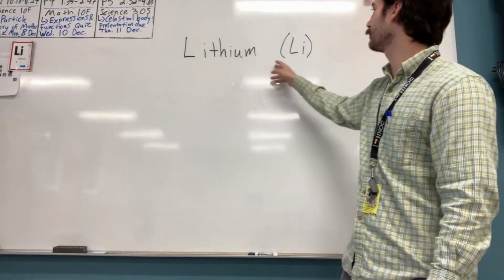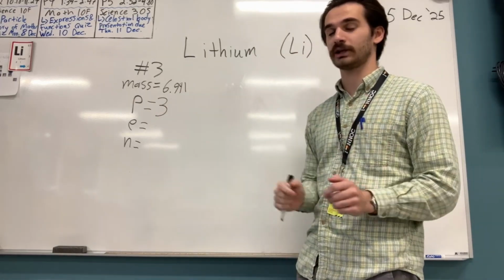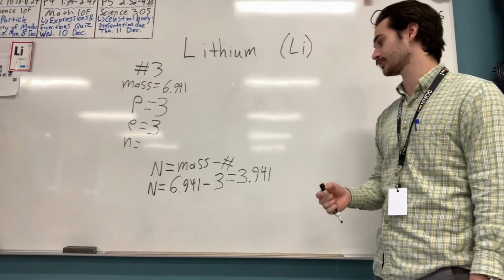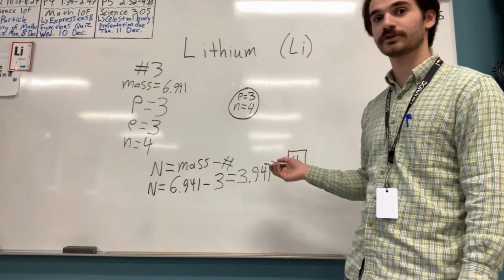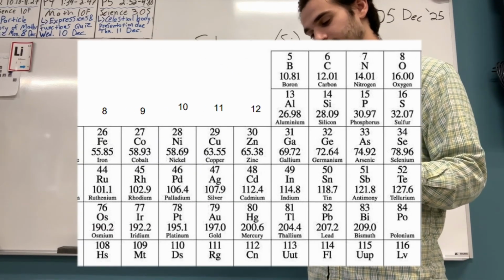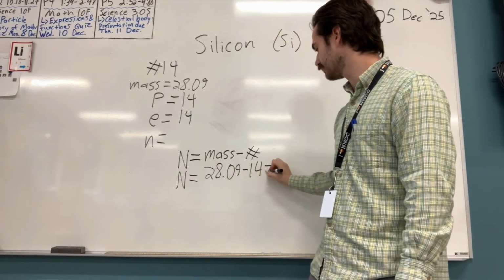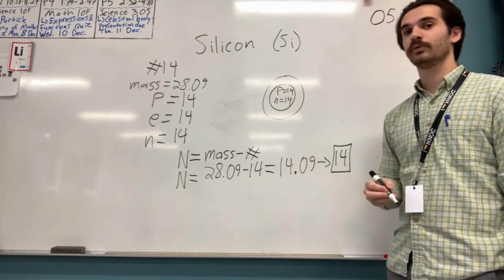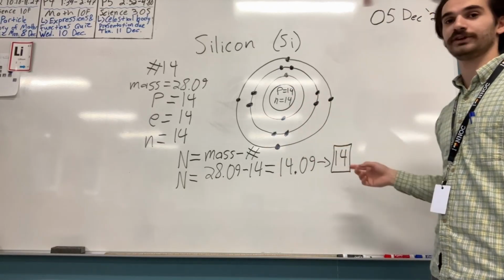How to Draw Bohr-Rutherford Diagrams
Learn how to draw the Bohr-Rutherford diagrams for the elements Lithium (Li) and Silicon (Si).